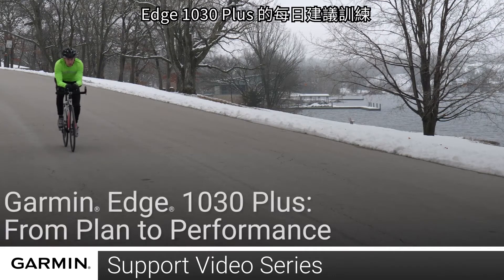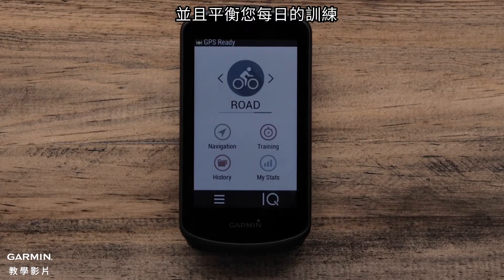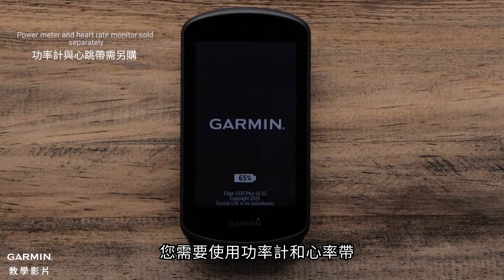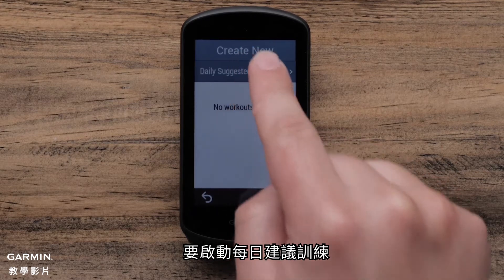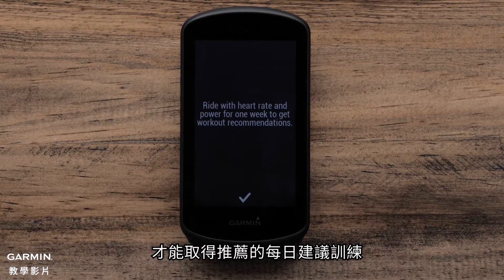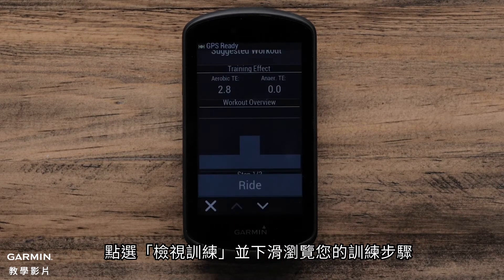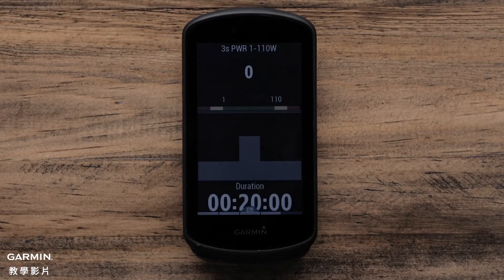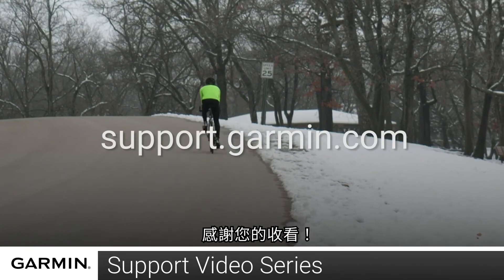【教學】Edge 1030 Plus :每日建議訓練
學習如何在您的Garmin Edge 1030 Plus上設定與使用每日建議訓練。